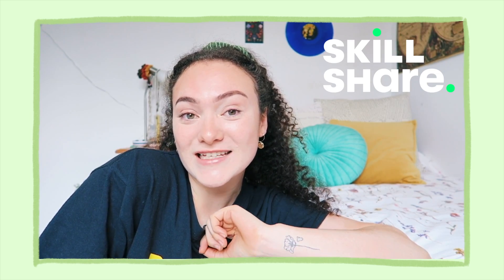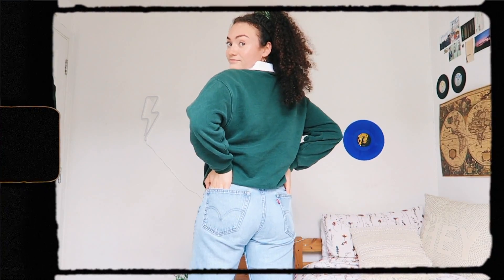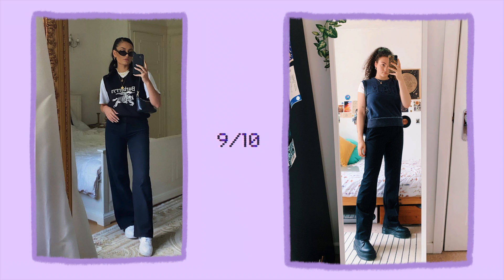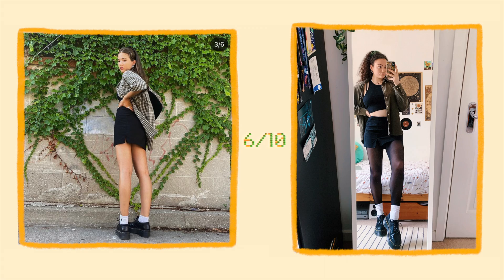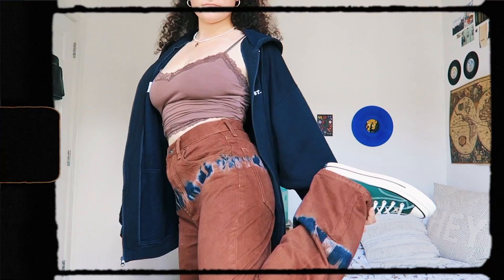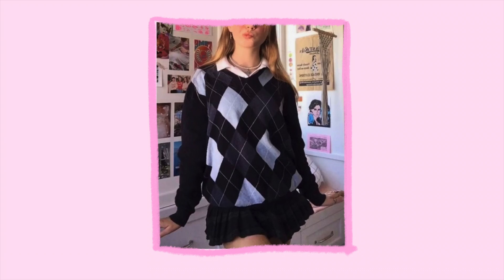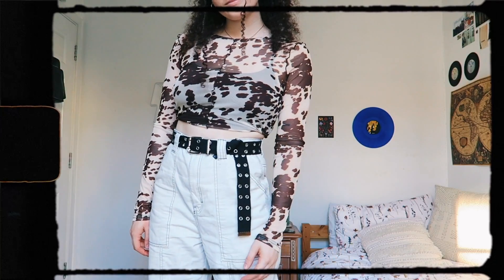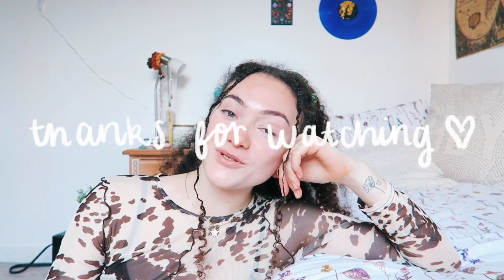recreating trendy PINTEREST OUTFITS 🧚🏼‍♂️✨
recreating trendy pinterest fits because i don't know what my style is :))

this was really fun so i hope you like it too! also i feel like my outfits have improved so much already just by styling my clothes the way the aesthetic girls on pinterest do :D like it's so easy and i actually feel cool haha

p.s  i  l o v e  a l l  29,628  o f  y a  😚

depop: cocoday
goodreads: @cocoday

☽  outfits ☽

jeans - levi's (depop)
polo - ralph lauren (depop)
jumper - disney (depop)
shoes - converse

t shirt - ralph lauren (depop)
vest - GAP (depop)
trousers - ASOS (depop)
shoes - vegan doc martens

crop tops - ZARA (depop)
skirt - depop
green shirt - Episode
blue shirt - Urban Outfitter (old)
shoes - doc martens (depop)

blue jeans - levi's
pink top - Urban Outfitters (depop)
hoodie - Beyond Retro
shoes - Converse
cheetah jeans - Urban Outfitters (old)
brown jeans - BDG (depop)
brown top - depop

sweatpants - Urban Outfitters (depop)
cardigan - depop
shoes - nike
tie dye top - depop
jumper - depop

jeans - ASOS (depop)
mesh top - Urban Outfitters (depop)
under top - depop
belt - Urban Outfitters (old)

♡ music used ♡

THANK YOU SO MUCH TO ALL THE ARTISTS FOR ALLOWING ME TO USE YOUR MUSIC ❤️

or usecode COCO10 ♡